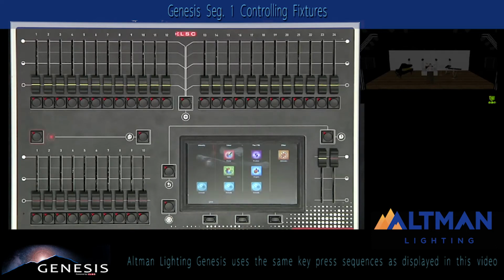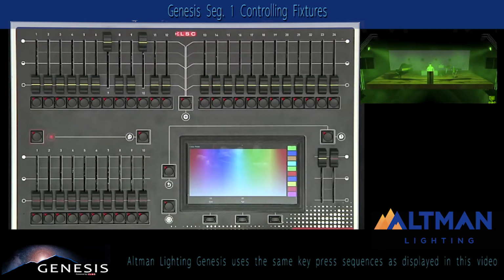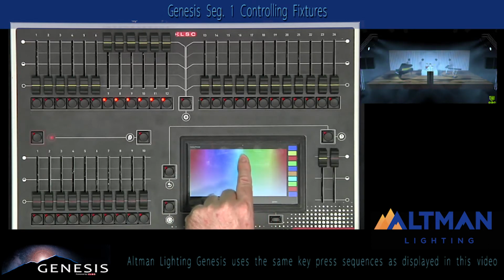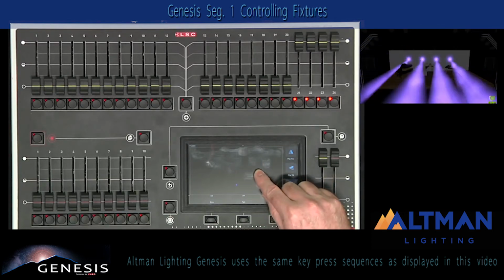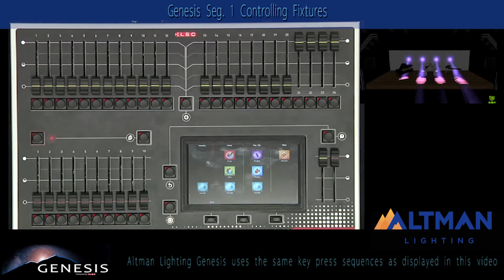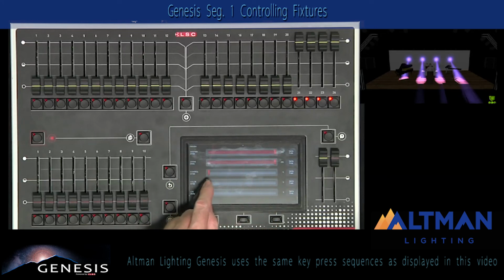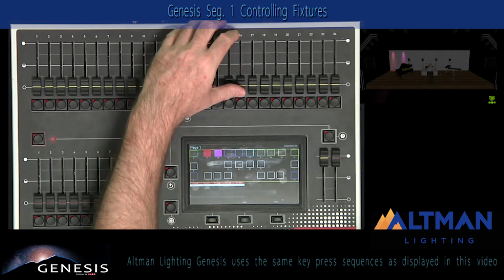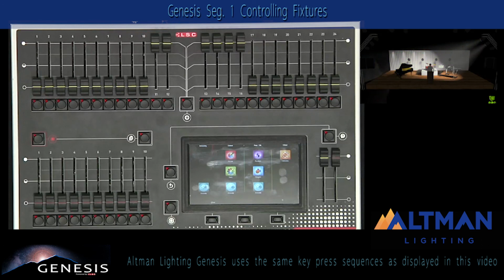10) Genesis Console - Segment 1: Controlling Fixtures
Detailed training video on the full functionality of controlling lighting fixtures using the Genesis Lighting Console by Altman Lighting. The Genesis Lighting Control Console combines the ease of use of a fader based lighting controller, with the power of a touch screen graphical user interface. A 7” capacitive touch screen provides a powerful user interface with the familiarity and comfort of today’s smart phones, making it easy to control.